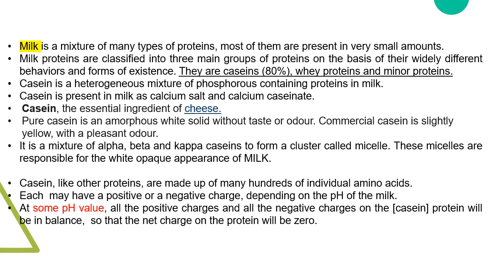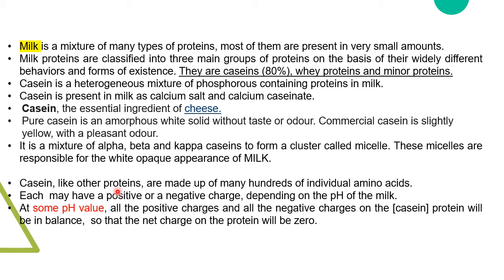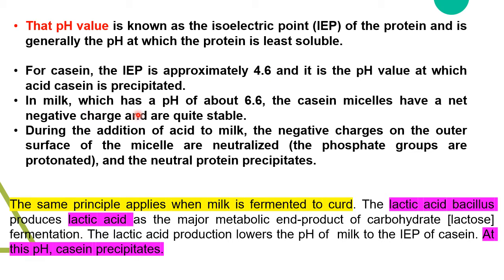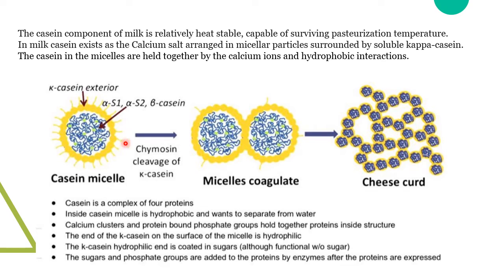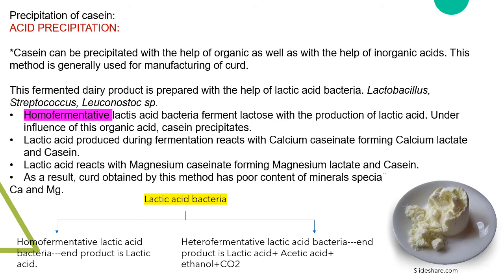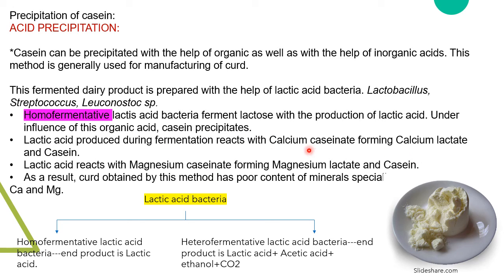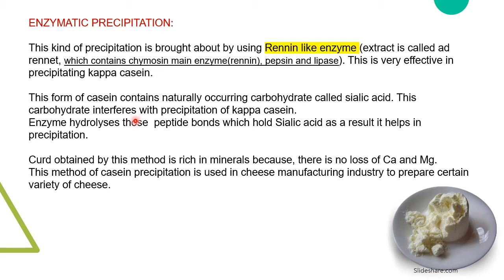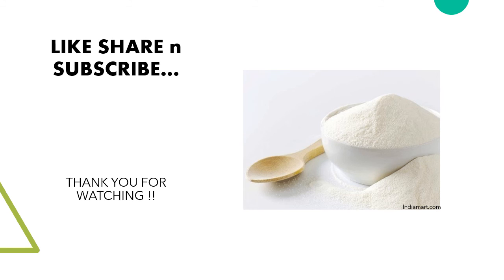Casein (dairy microbiology 2) | Milk microbiology